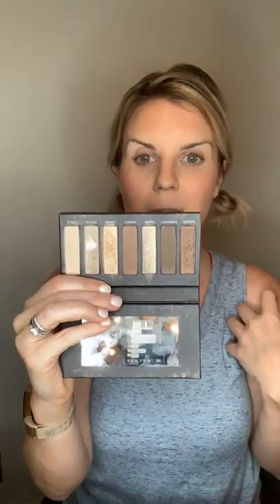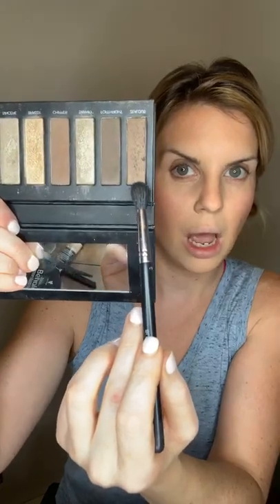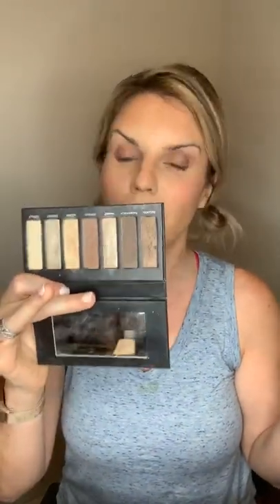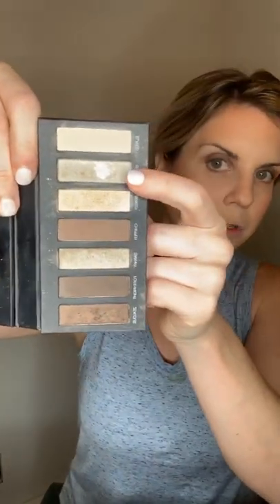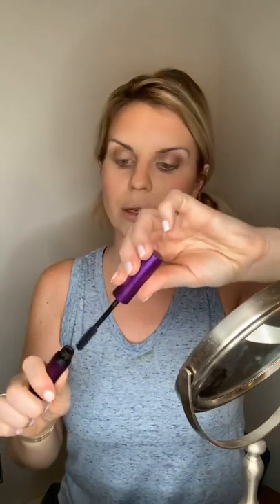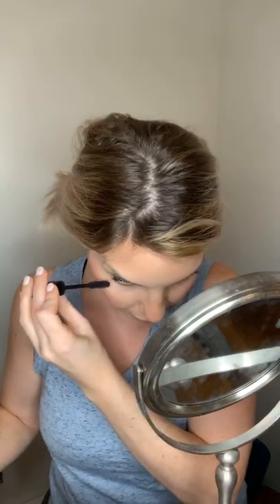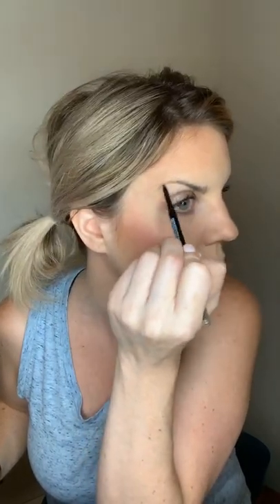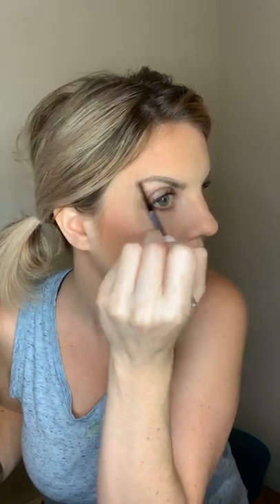Younique Spray Foundation is *The Most* when it comes to airbrush, full coverage, easy foundation!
More self love, babygirl. ✨
💋Products Used💋
{face}
-Touch Glorious Primer
-Touch Spray Foundation: Lace
-Touch Skin Perfecting Concealer: Velour
-Moodstruck Pressed Blush: Stunning
-Moodstruck Powder Luminizer: Benevolent
{eyes}
-Moodstruck Conditioning Lash Primer
-Moodstruck 4D Mascara
-Moodstruck Addiction 1 Shadow Palette
-Brow Pencils: Medium and Dark
{lips}
-Moodstruck Lip Pencil: Pouty
-Lucrative Lip Gloss: Luxe
{finish}
-Touch Mineral Setting Spray
***skincare, all the skincare***